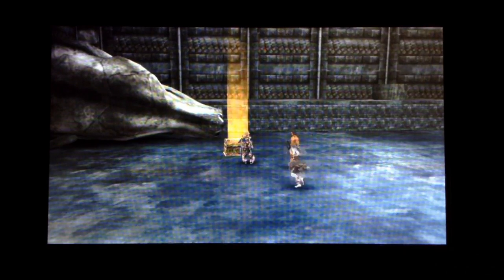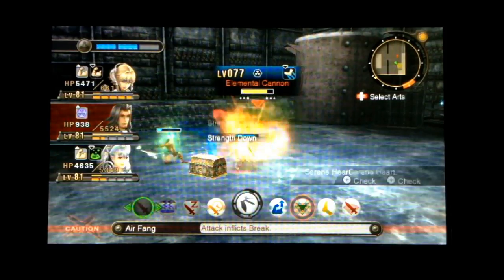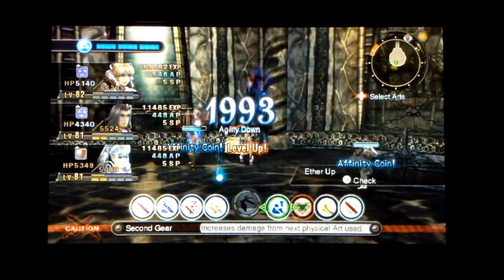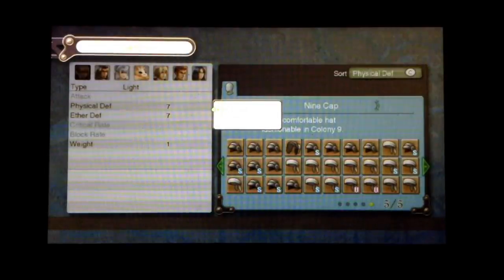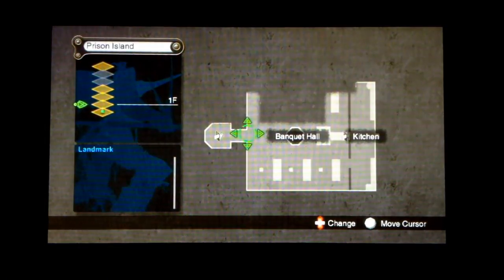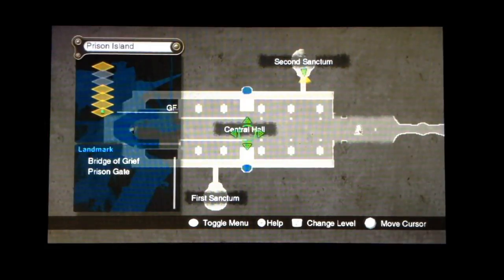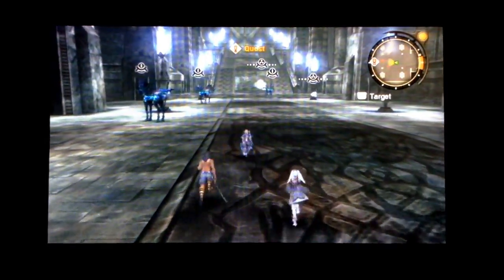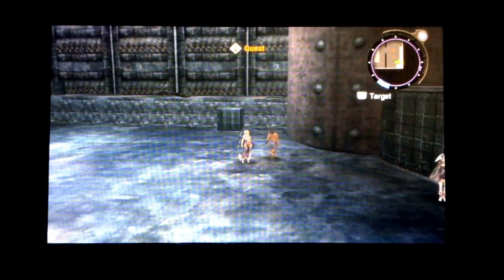Let's Play Xenoblade Chronicles: Part 254- Side Areas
We kill a few more Unique Monsters and head to some side areas where treasure awaits.

Collectopaedia

Unfortunately, there are no trades for any of these items.

Fruit- Break V

Animal- Good Footing V

Bug- Agility Up V

Nature- Strength Up V

Parts- Ledios Cuisses

Strange- Ether Up V

Completion- Ledios Plate